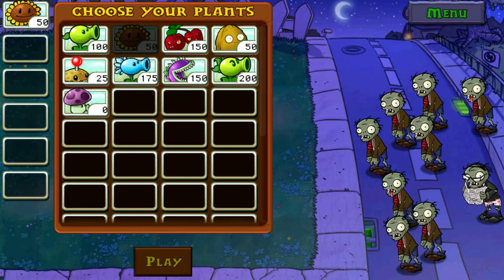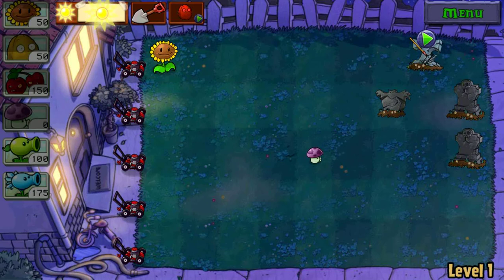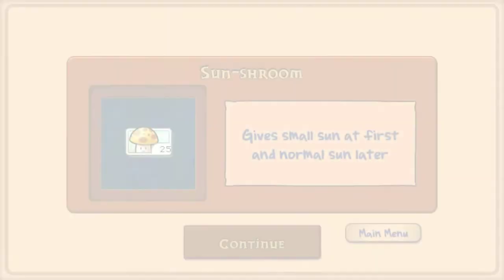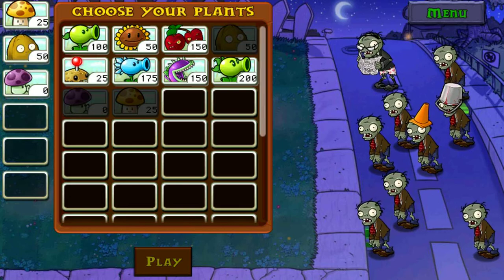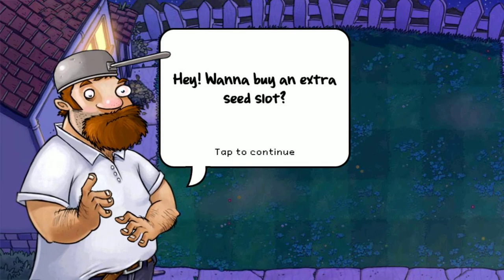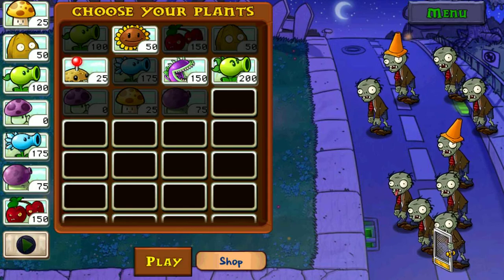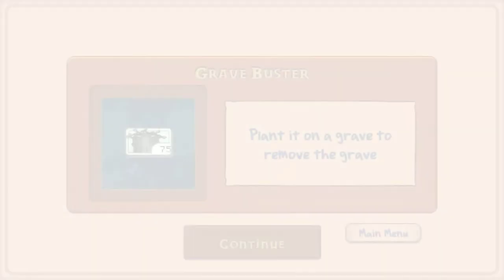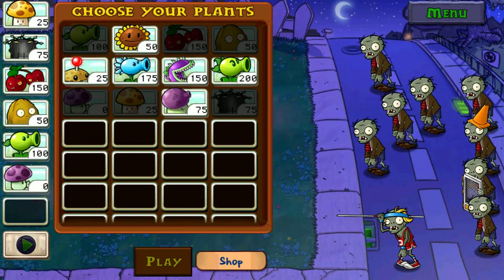Plants vs Zombies #3 Night Gameplay PC iOS Android Live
PvZ gameplay 3 walkthrough
Pc iOS Android game
Live streaming